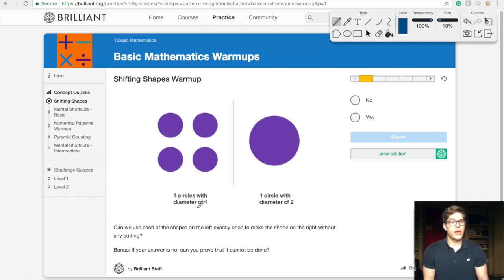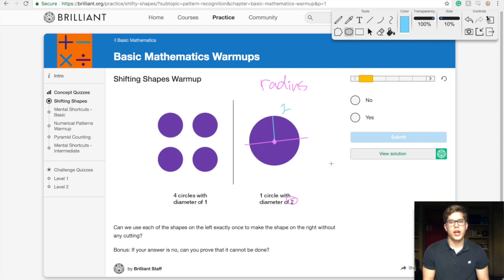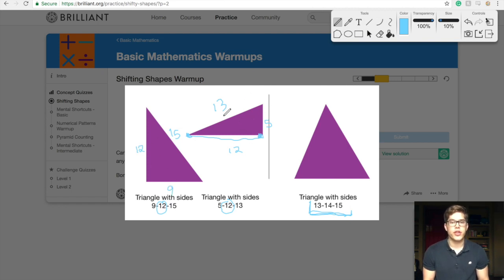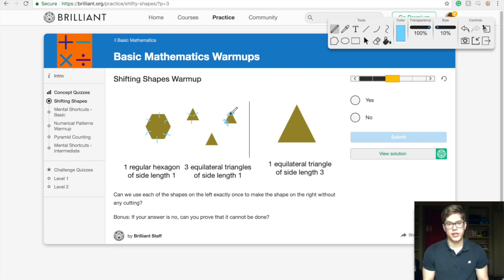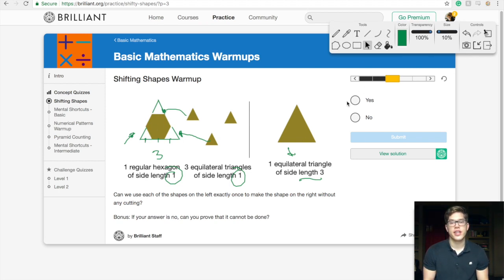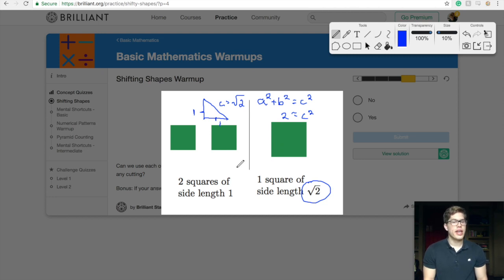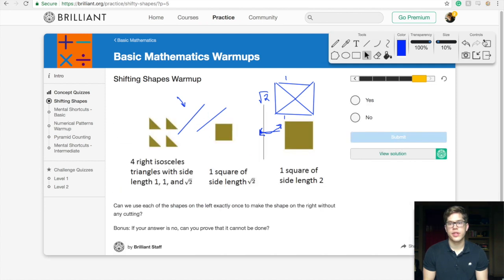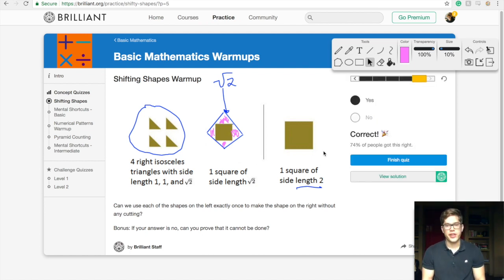Basic Math Problems and Shifting Shapes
Can we make a square of side length 2 with another square and some triangles? Watch this video on shifting shapes!